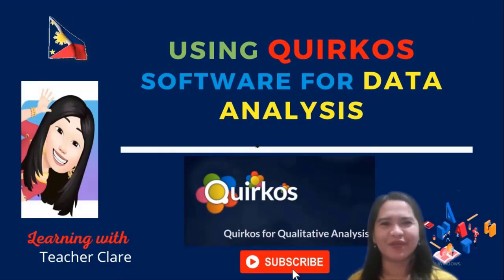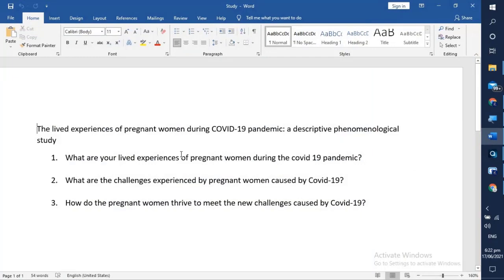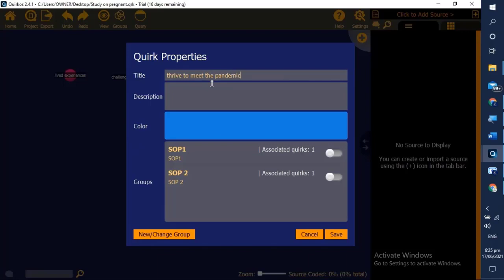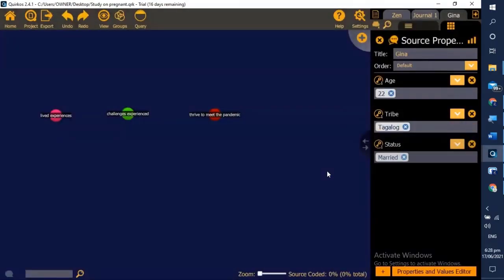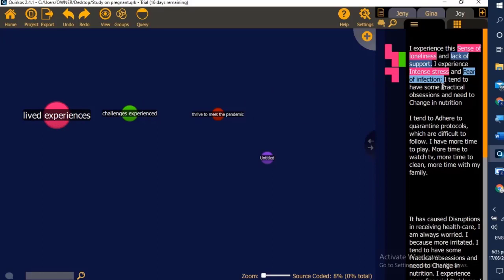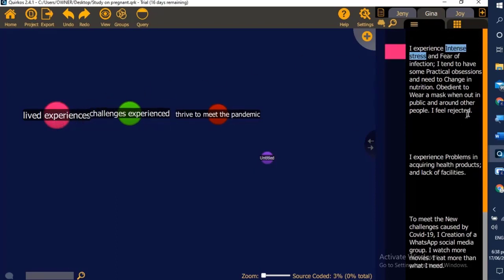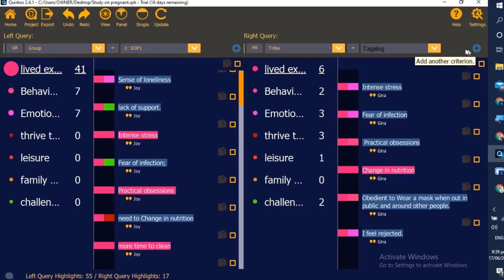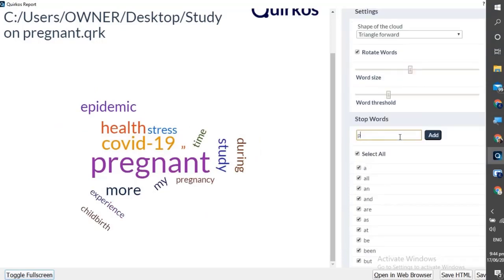QUIRKOS Software for Qualitative Data Analysis 2021 (Part 1)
This video will teach the viewers how Quirkos software work as a tool for Qualitative data analysis.